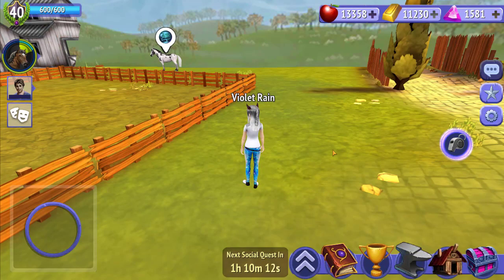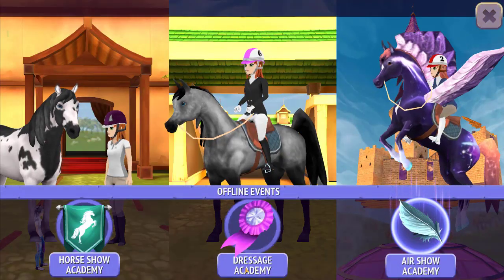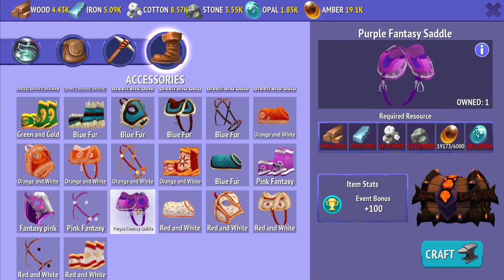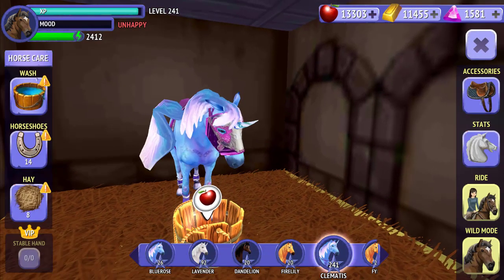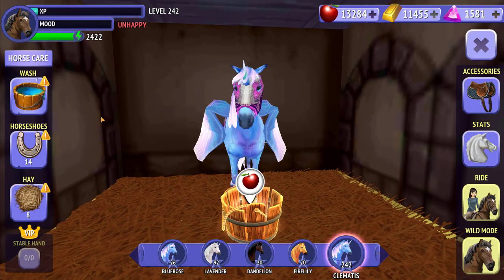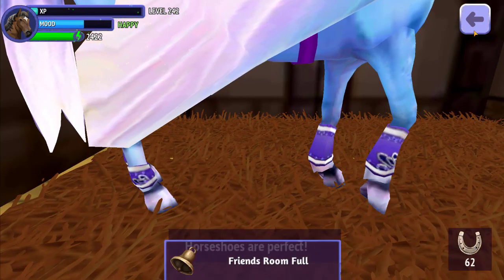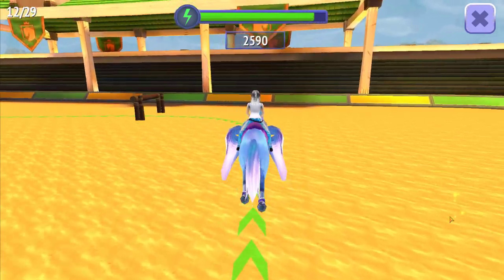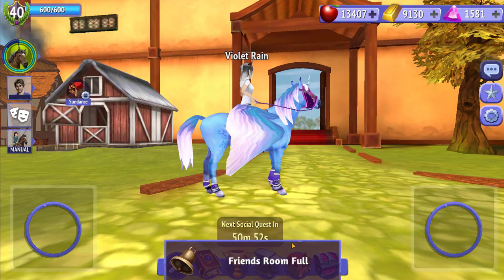HOW TO LEVEL UP - HORSE RIDING TALES - LET'S PLAY #57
🌈 VIDEO INFO ➜  TIPS FOR LEVELING UP IN HORSE RIDING TALES!

★ FAQ ★
My name in Horse Riding Tales is Violet Rain.

★ Music ★
Run Until Your Wings Grow - Late Night Feeler